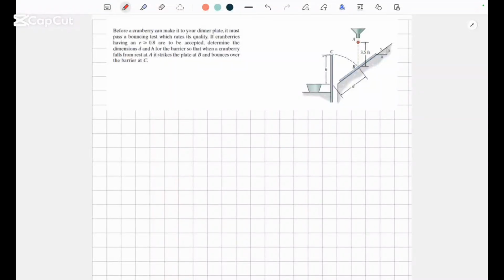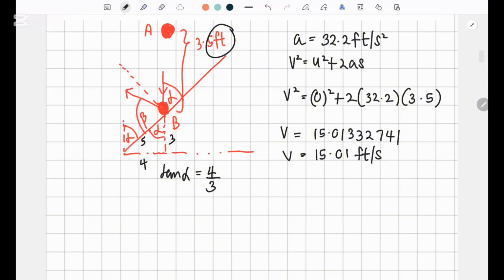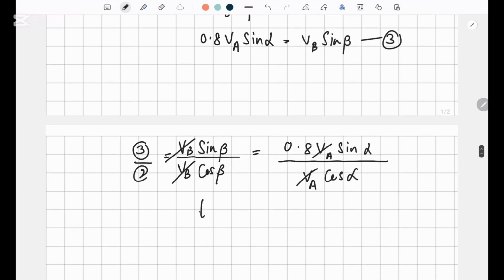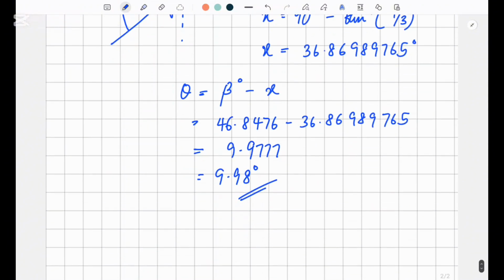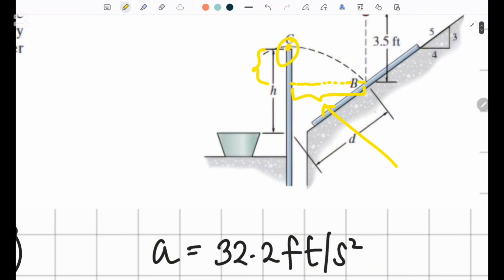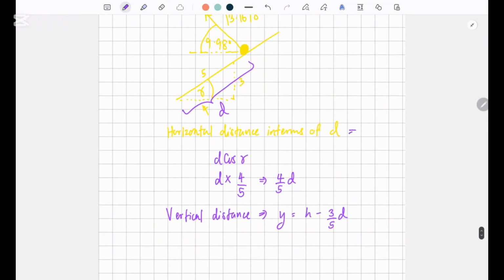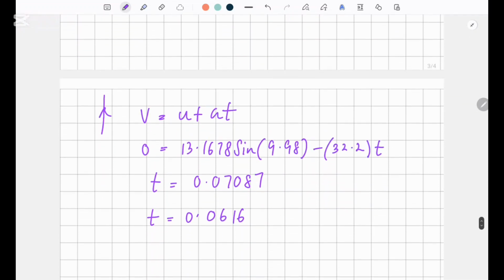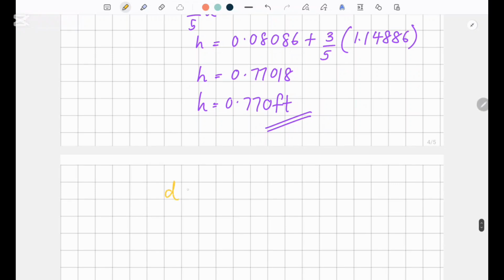Question with both projectile motion and Collisons!